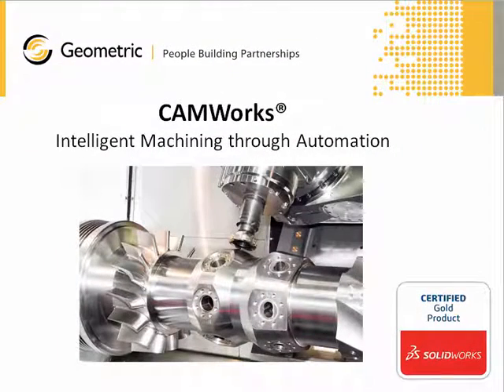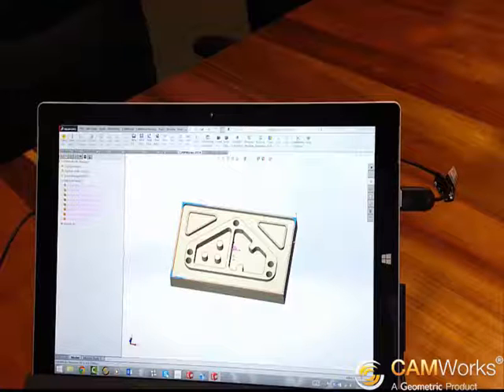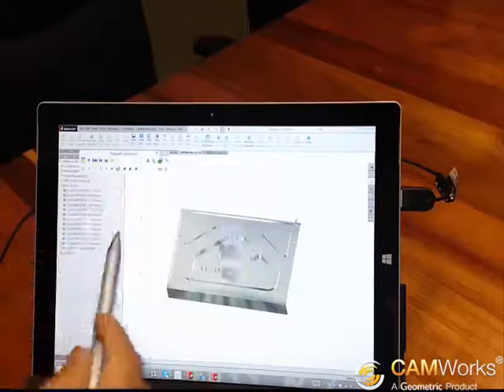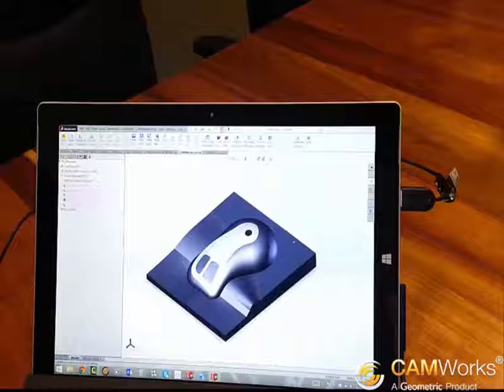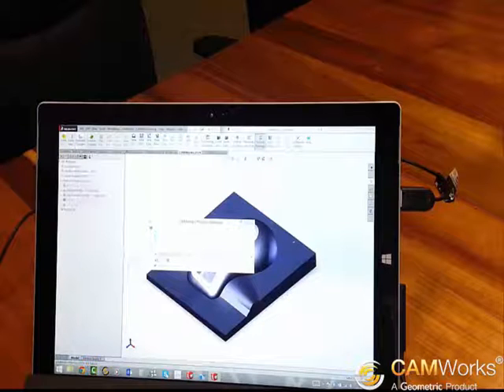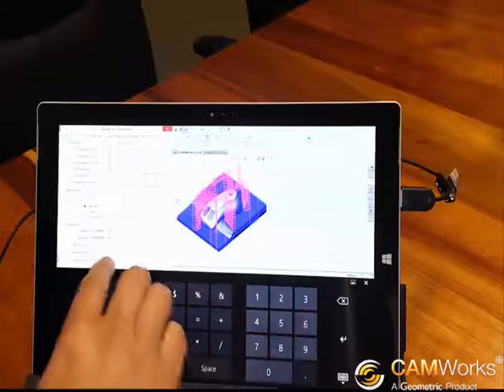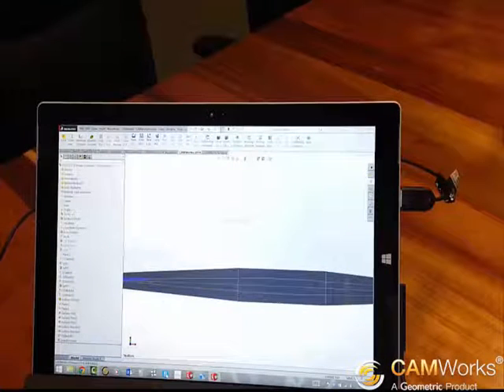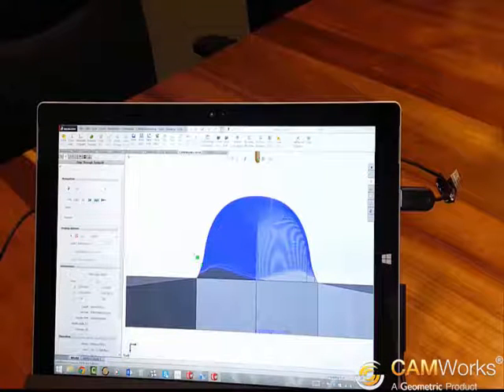CAMWorks on the Microsoft Surface Pro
CAMWorks brings a new dimension to the CAM Software industry... programming parts to be machined with the touch of a finger! This video shows how well CAMWorks performs on the touchscreen enabled mobile device, Microsoft Surface Pro. See how easy and responsive CAMWorks is to use - even outside of the shop!